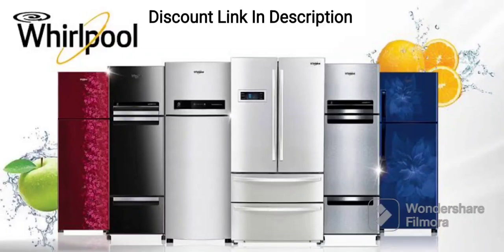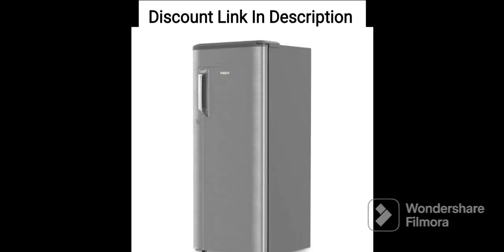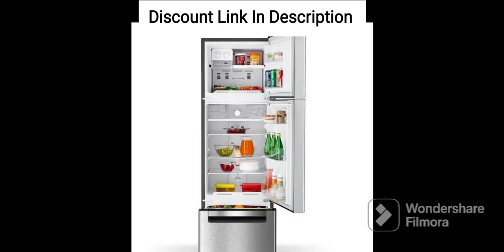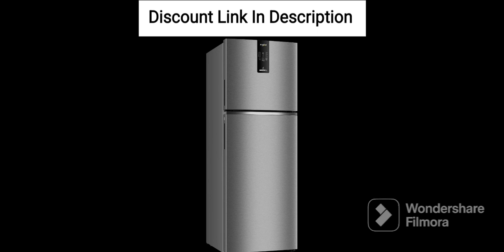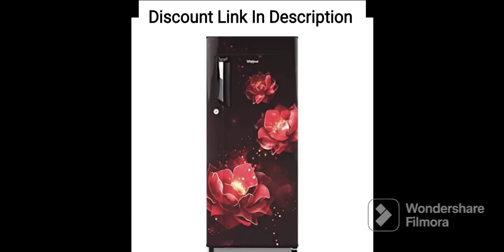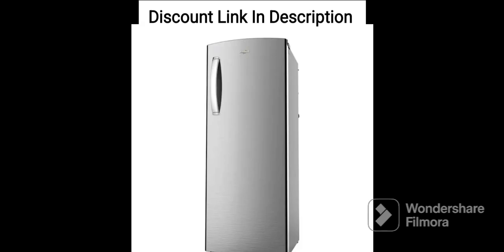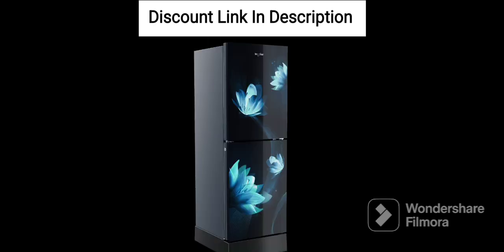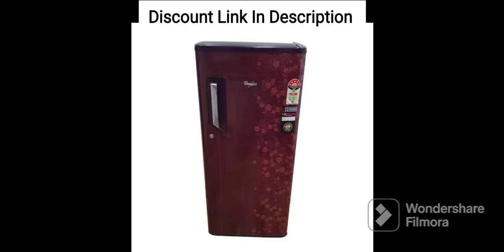Whirlpool 265 L 2 Star Frost Free Double Door Refrigerator (NEO DF278 PRM ARCTIC STEEL -N, Grey)